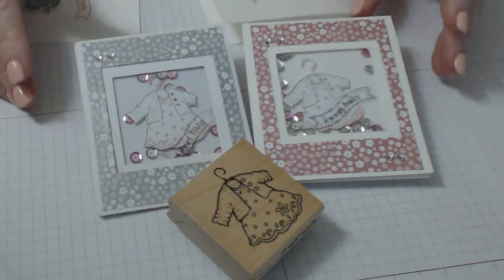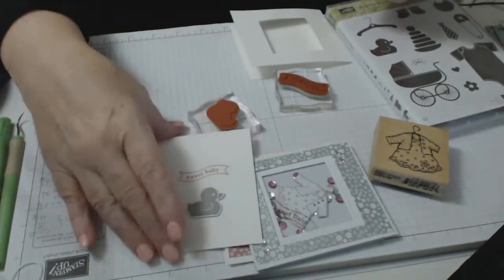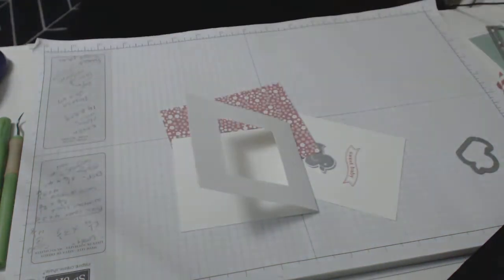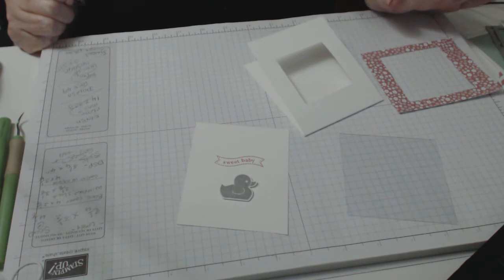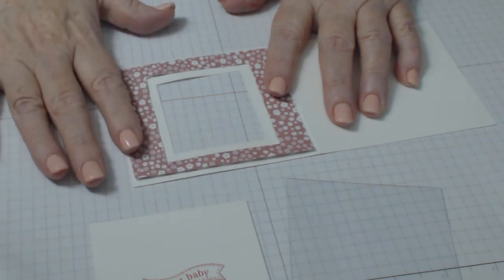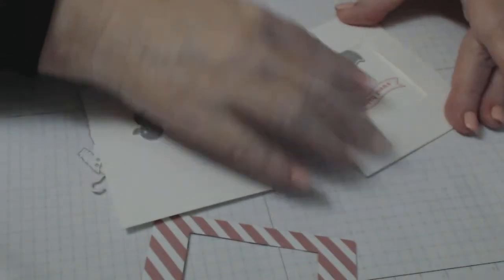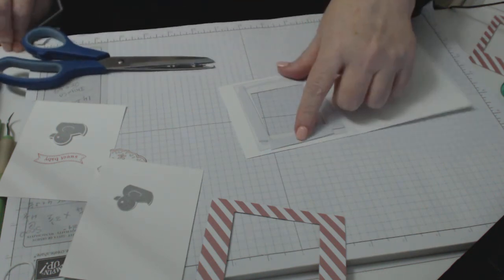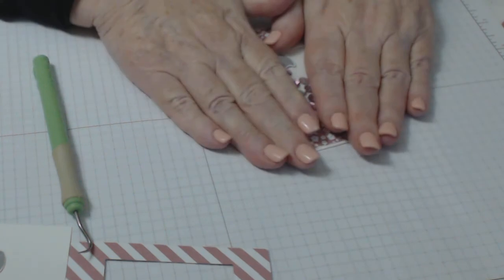Connie-Rae | Independent Stampin' Up! Demonstrator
If you live in Australia, you can purchase Stampin' Up! products via my blog 24/7.
Connie-Rae Designs| All Images©Stampin’Up!